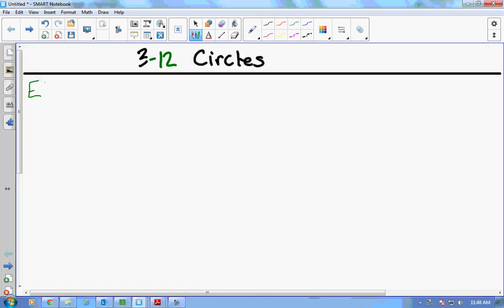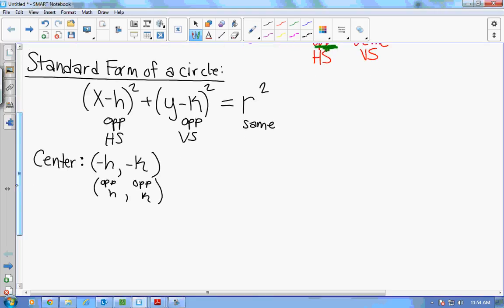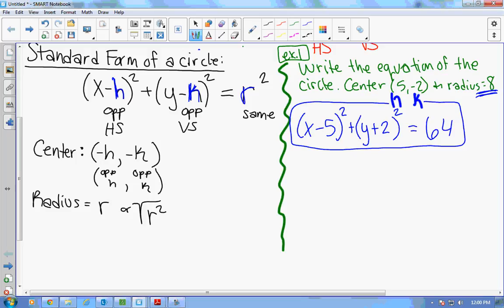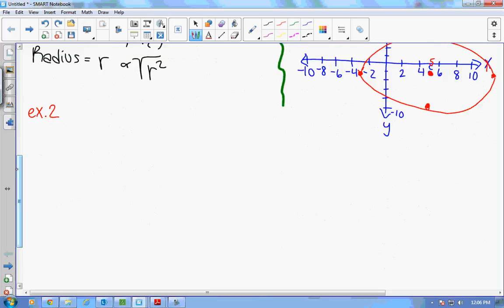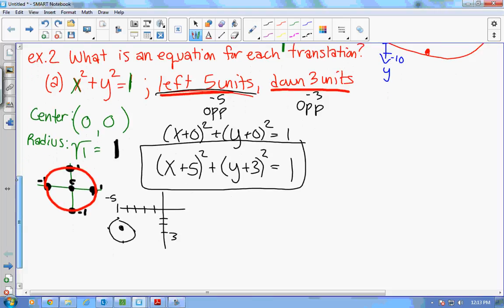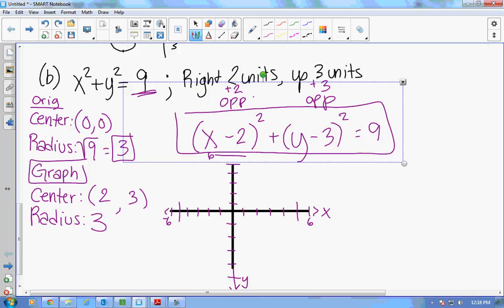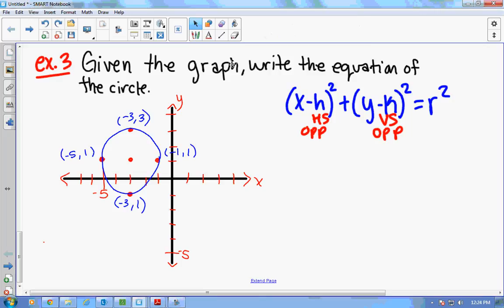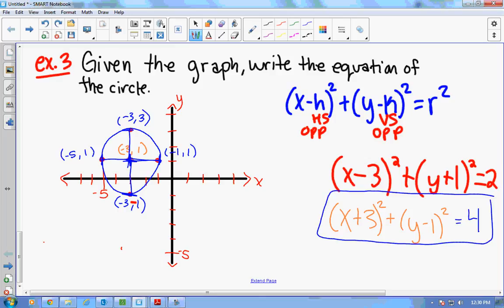NOTES 3-12 Circles